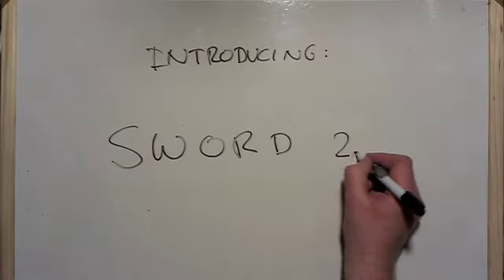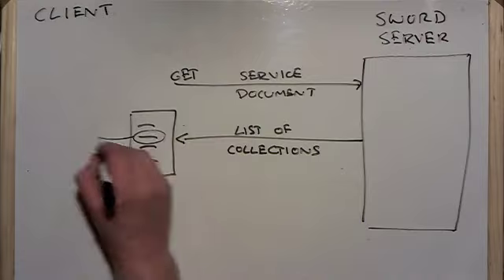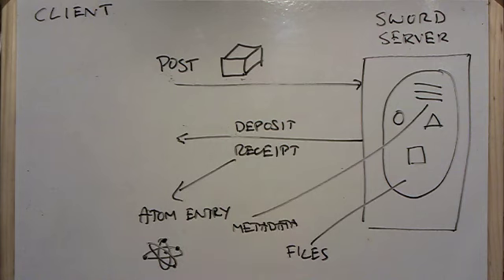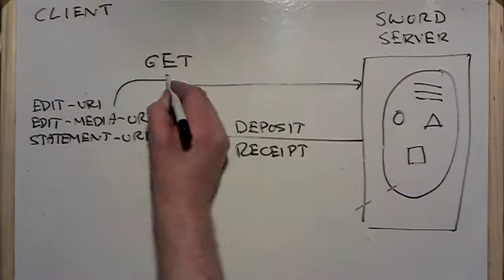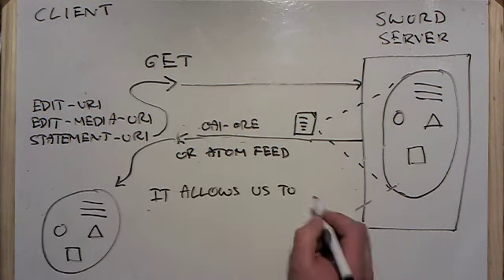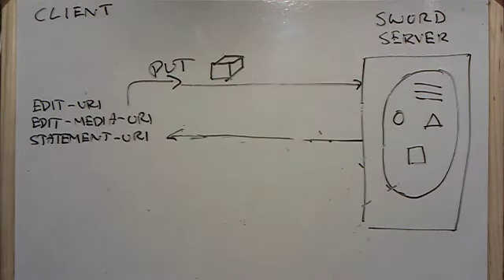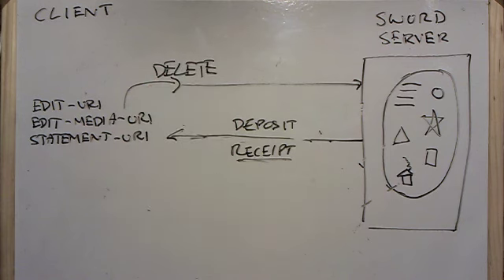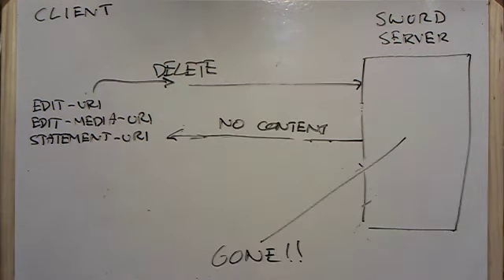SWORD 2.0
A very brief introduction to the SWORD 2.0 protocol